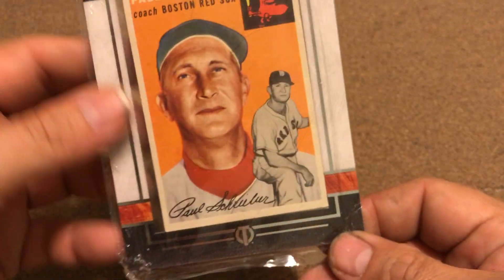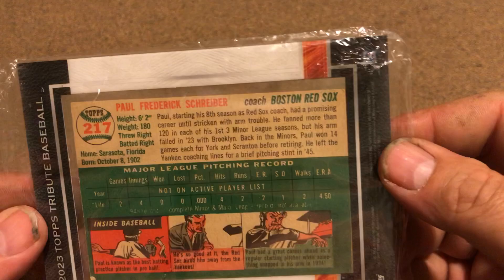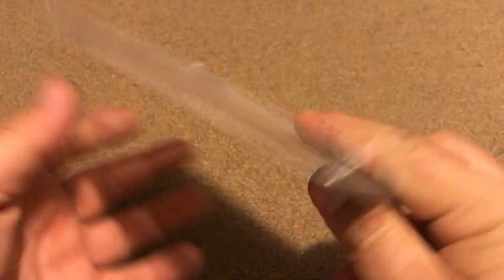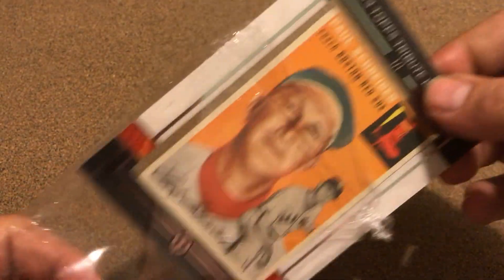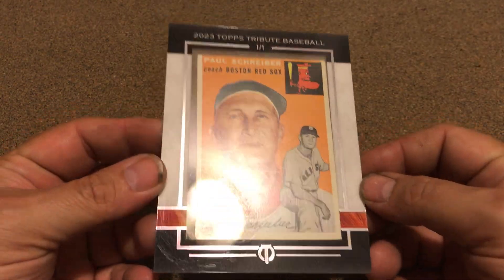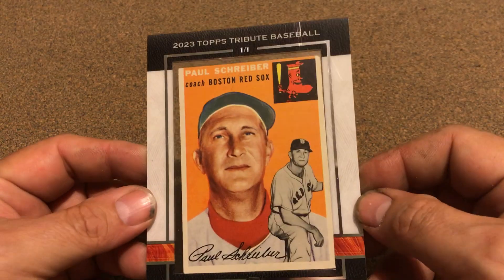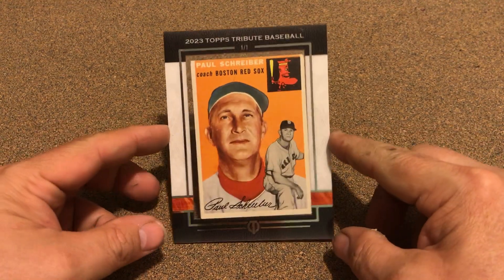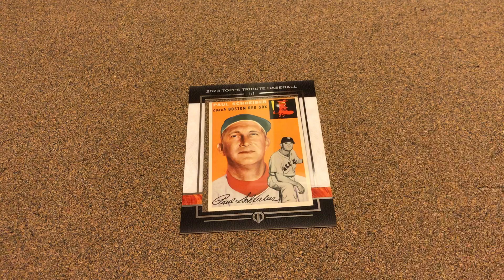A nice one for the sets from eBay.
2023 Topps Tribute Paul Schrieber 1/1
US $11.00
Order total:
US $17.38